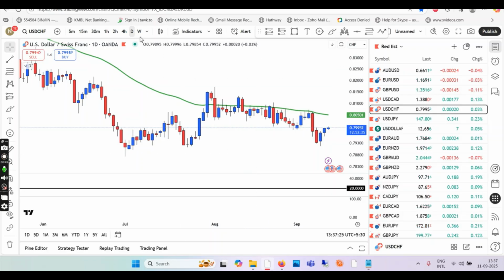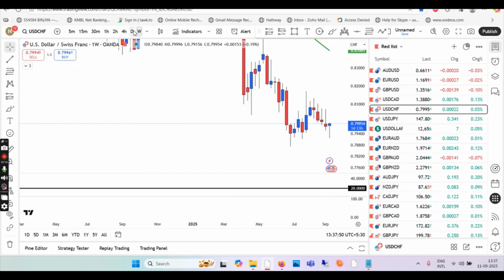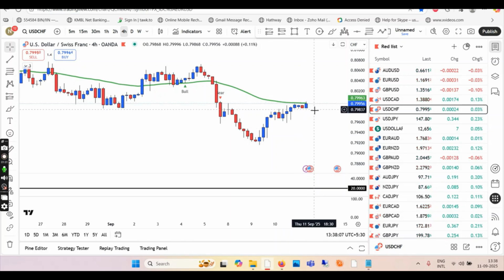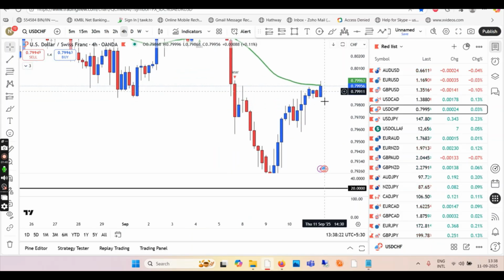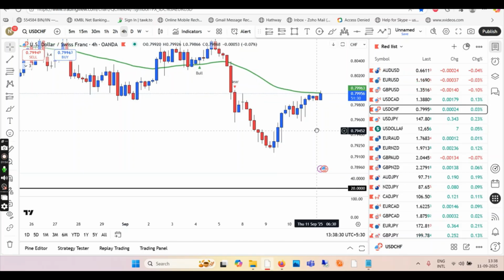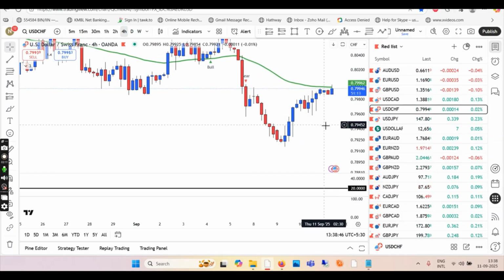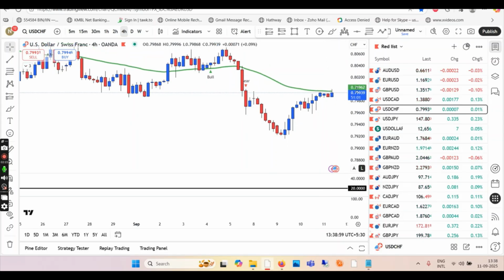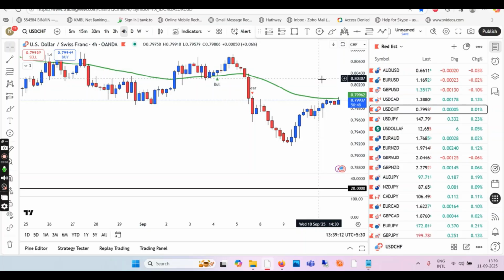USDCHF TODAY ANALYSIS| Live Forex Trading| 11 September 2025